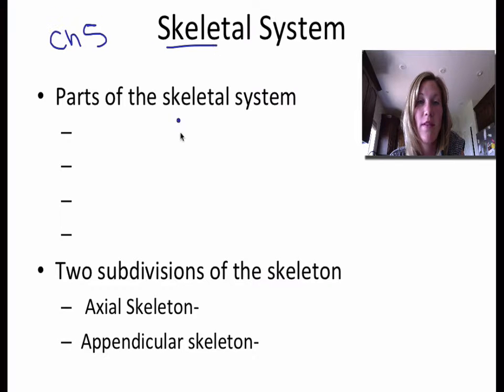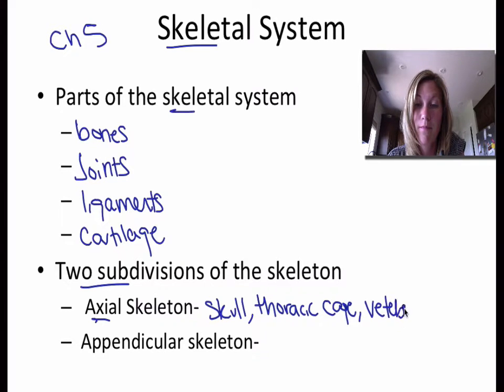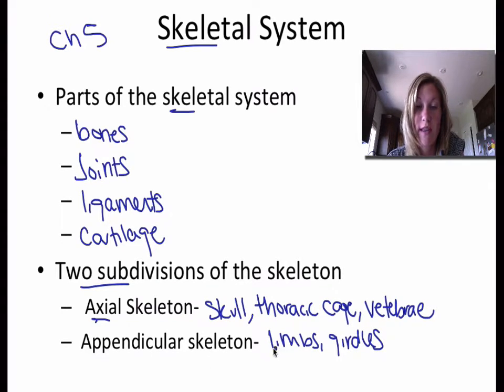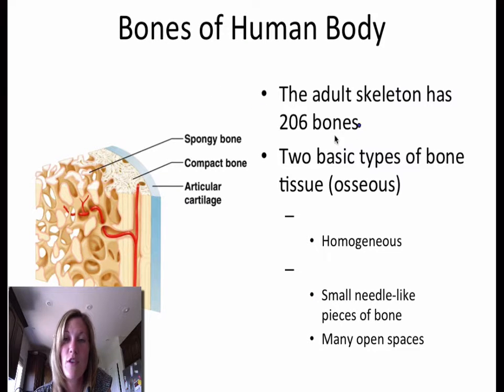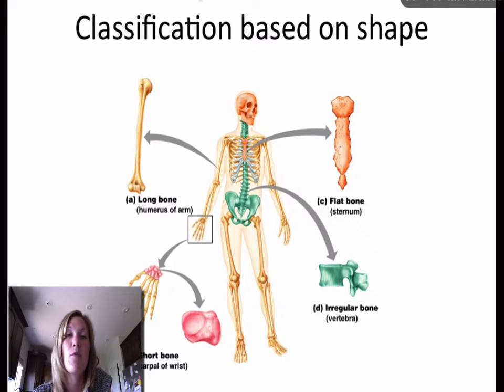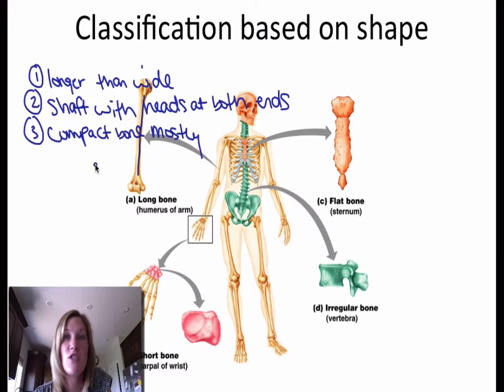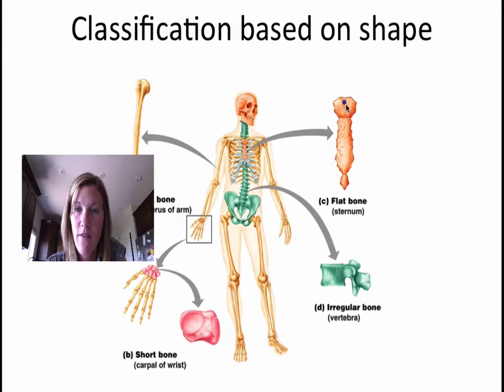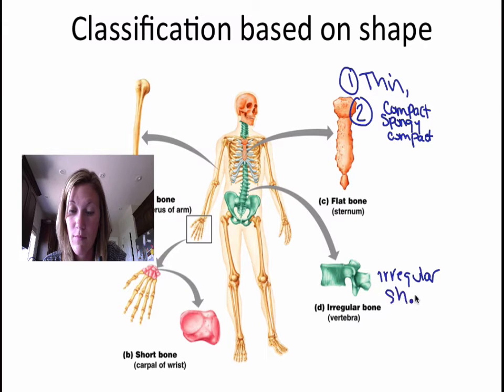017 skeletal and classifications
This video covers the basic parts and classifications of the skeletal system